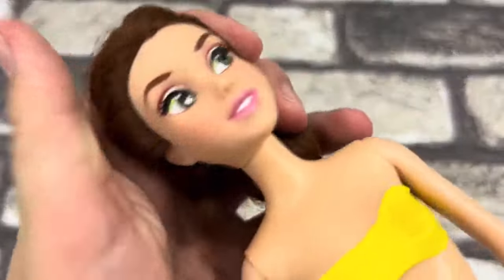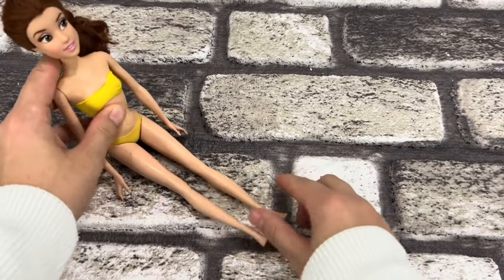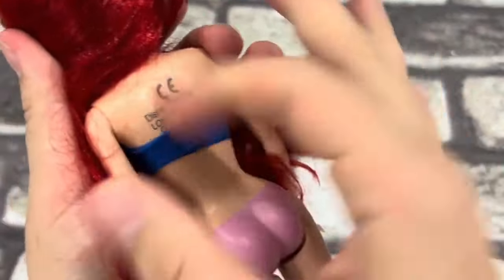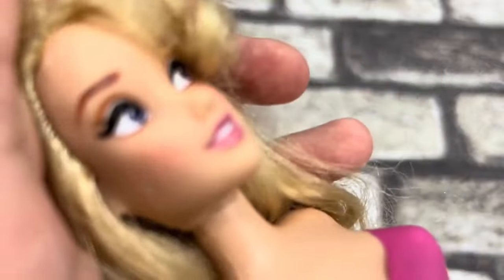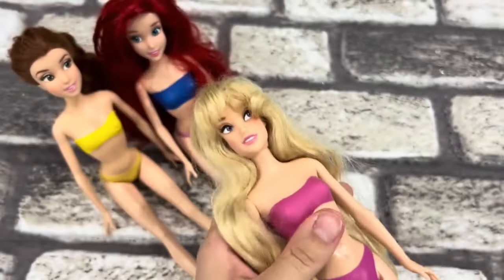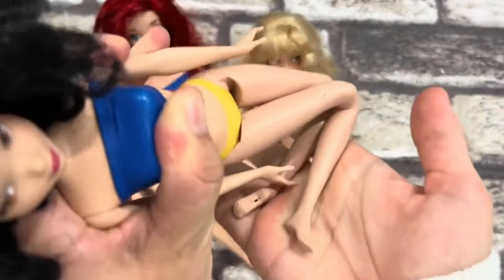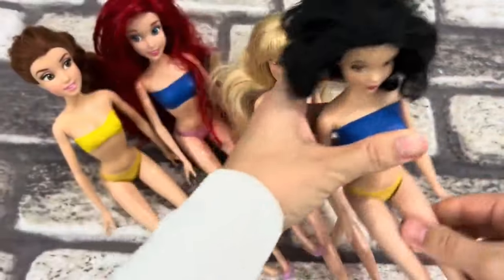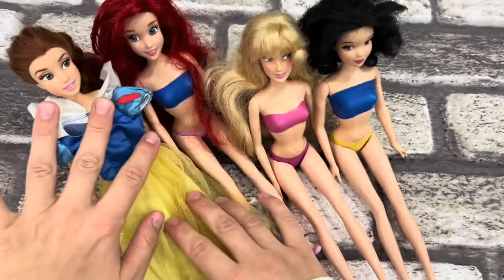Elsa Doll Dress Transformation ~ DIY Miniature Ideas for Barbie~ Wig, Dress, Faceup, and More!